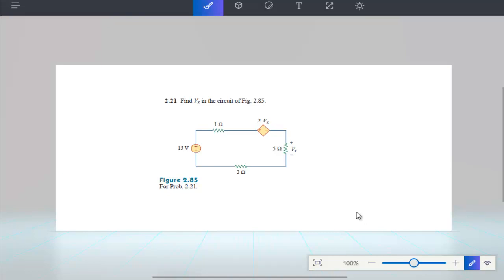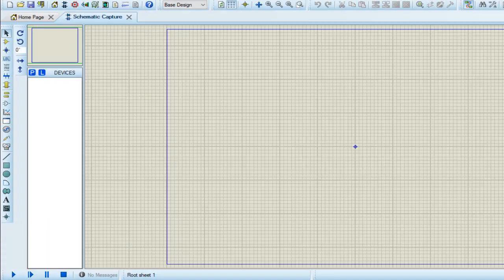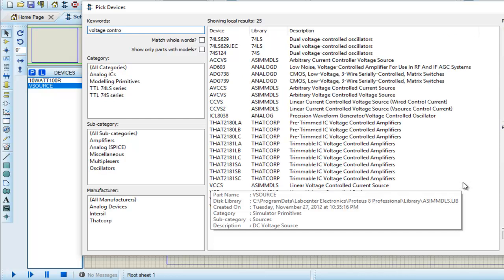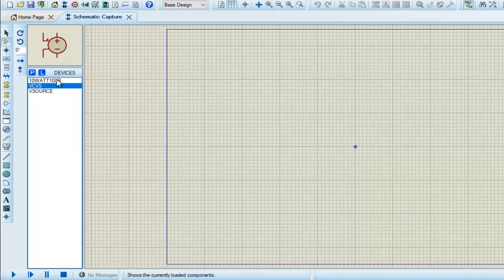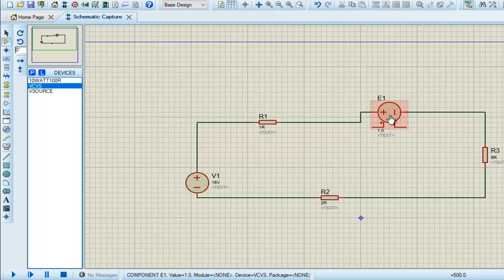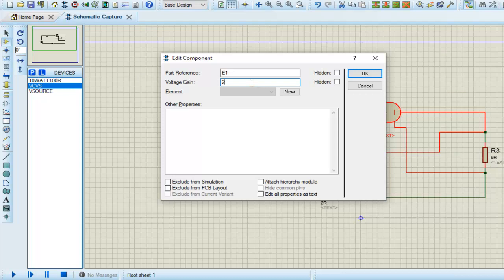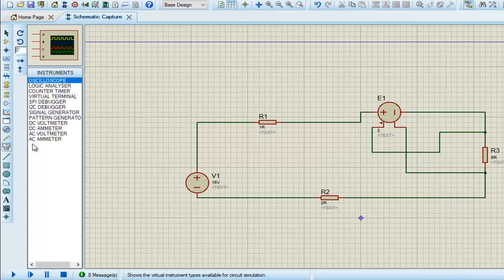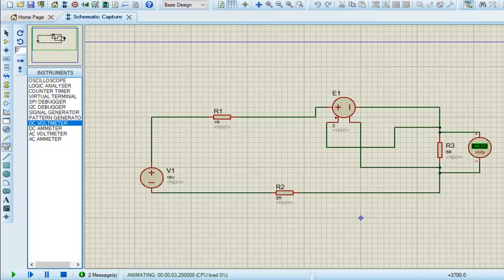How to find voltage and current with dependent sources in Proteus (Voltage Controled Voltage Source)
Basic Circuit simulation in Proteus to measure the voltages and currents with Voltage control Voltage source.

Book: Fundamentals of Electric Circuit by Charles K. Alexander and Matthew N. O. Sadiku

problem: 2.21
Page: 69
Software: Proteus
# Proteus Tutorial
# Proteus
Circuit Analysis